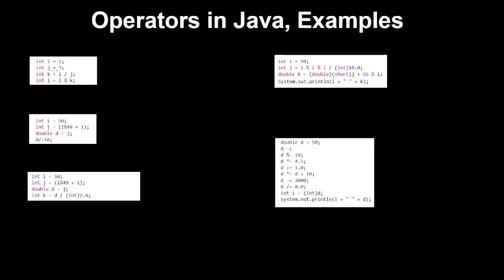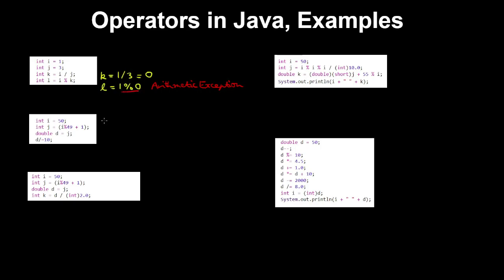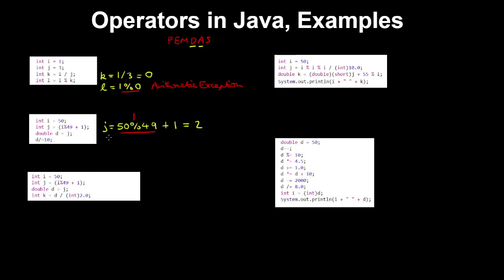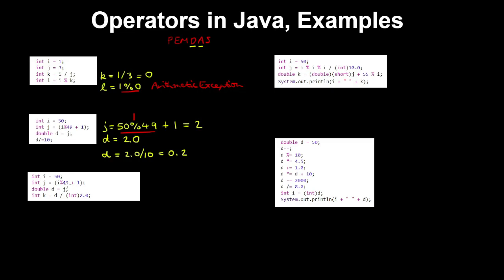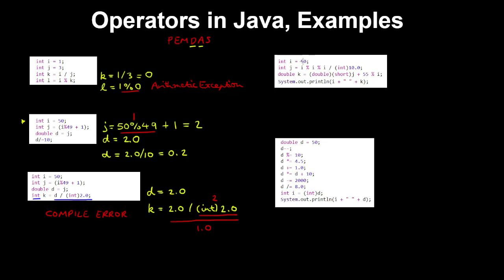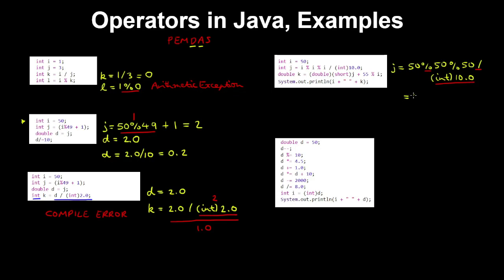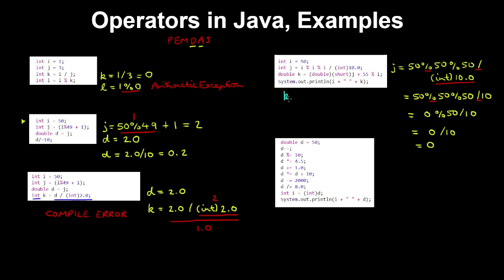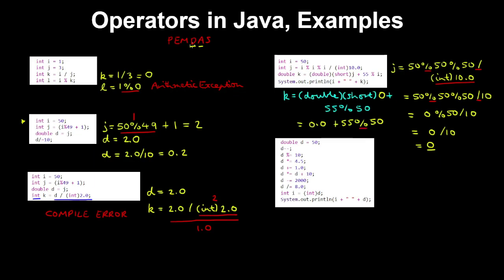Expressions, PEMDAS, Assignment, Casting, Examples - AP Computer Science A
This AP Computer Science A video covers worked examples on expressions, assignment and casting in Java.